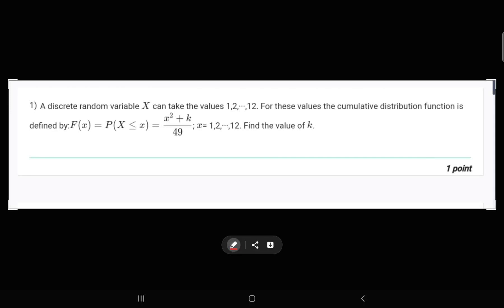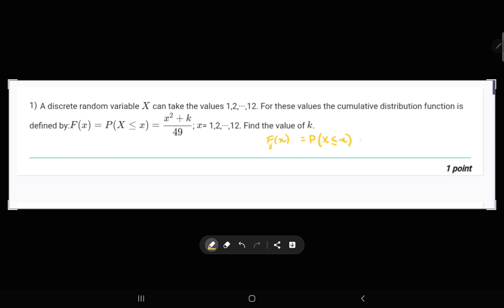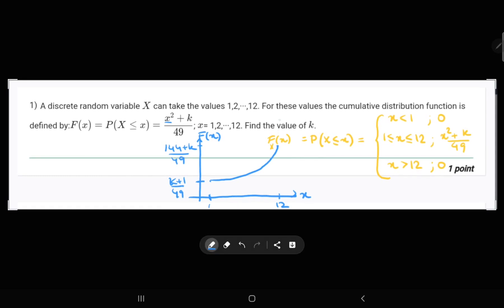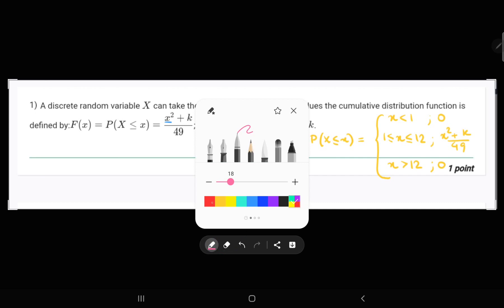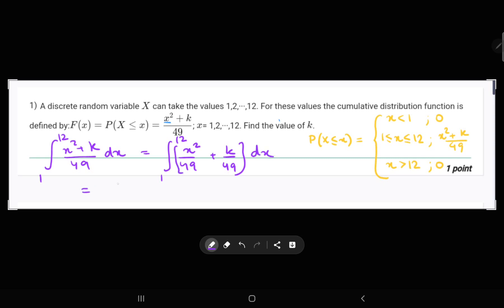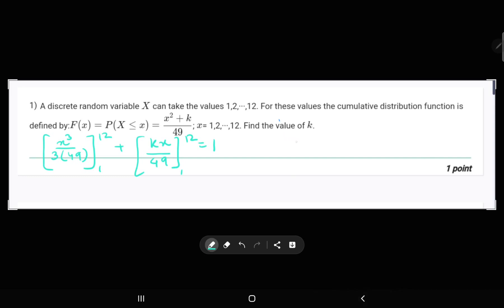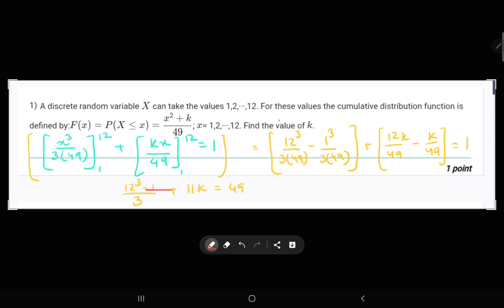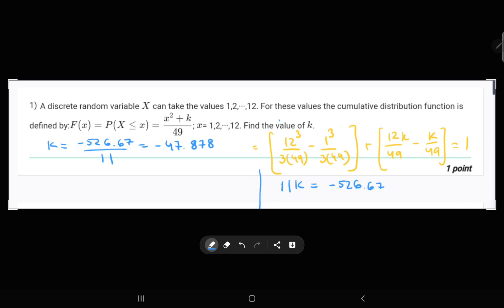IIT Madras Bsc Online Degree Statistics Graded assignment week 9 Answers | Solution.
○ Coordinate Geometry Book-
○ Algebra Book-
○ Calculus Book-
○ Play with Graph Book-

○ Introductory Statistics,by Neil Weiss (Author)-
○ Computational Thinking: by G Venkatesh, Madhavan Mukund -

○ Logitech HD Webcam-
○ Logitech Wireless Keyboard and Mouse Combo-
○ Sony Earphone-

IIT Madras Bsc Online Degree Statistics Graded assignment week 9 solution  | Answers.